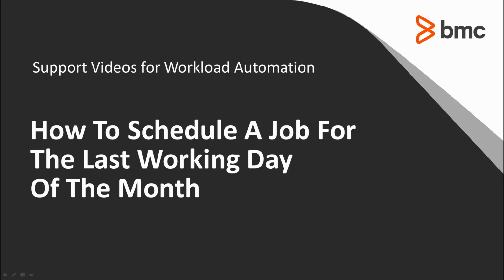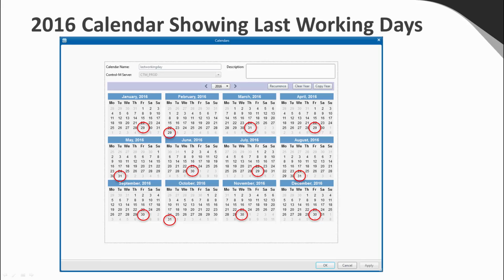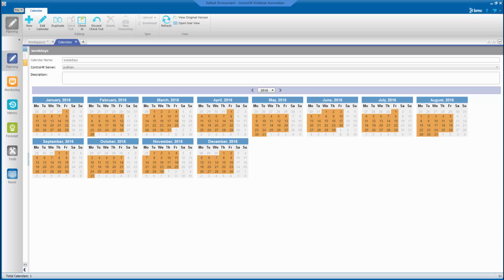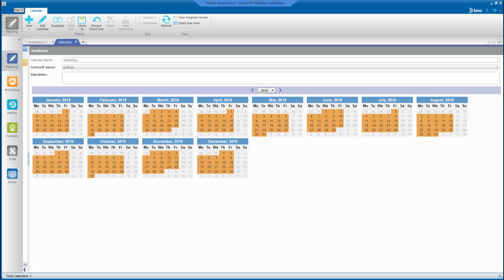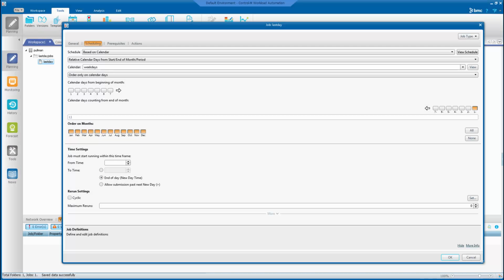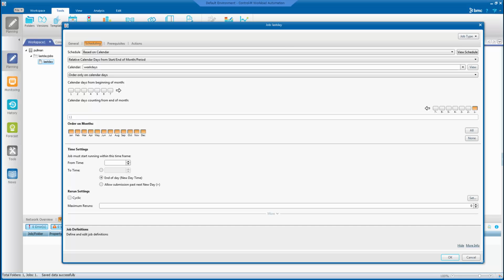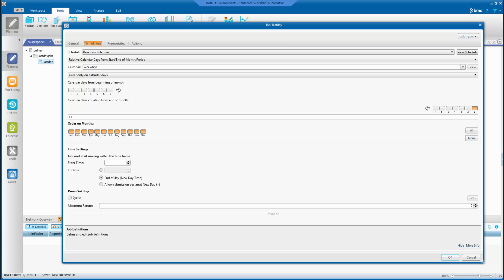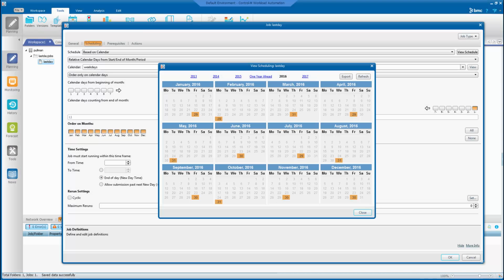Run a job on each last working day of the month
This video demonstrates how to schedule a job in Control-M Workload Automation to run on every last Working day of the month.